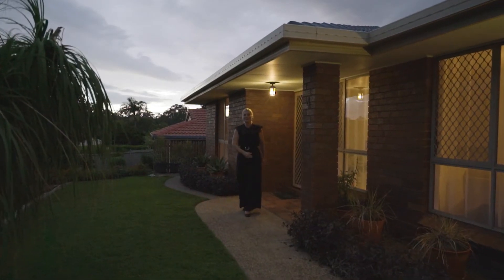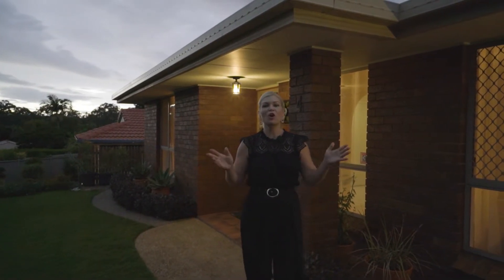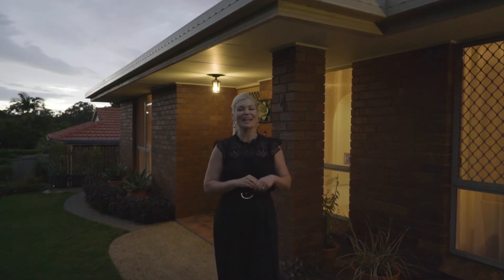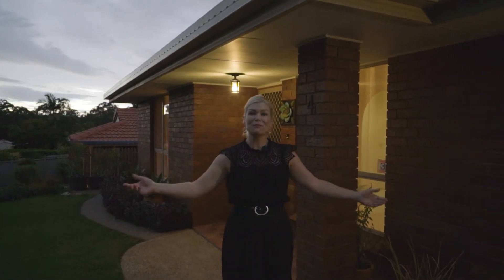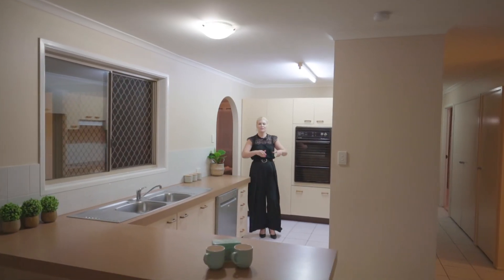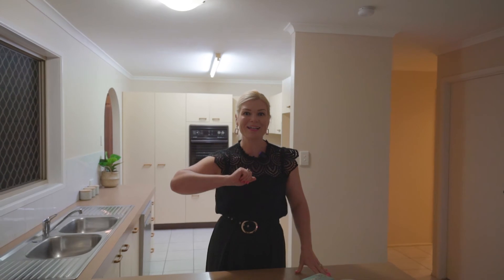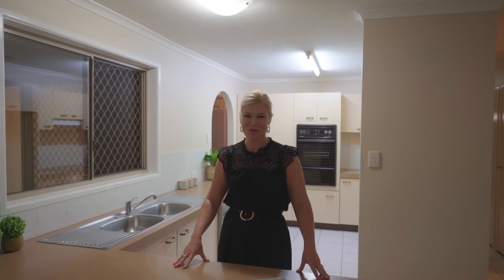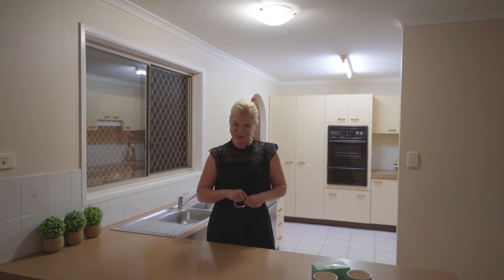Open2view AU - ID# 690959 - 4 Sheringham Place